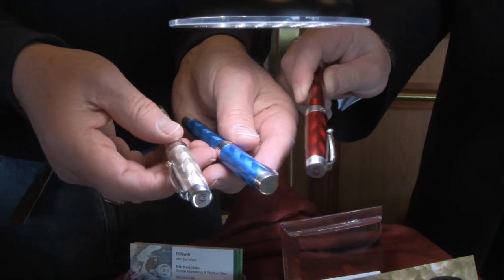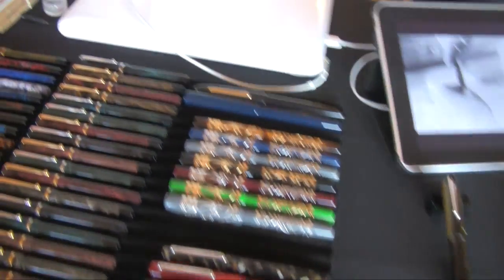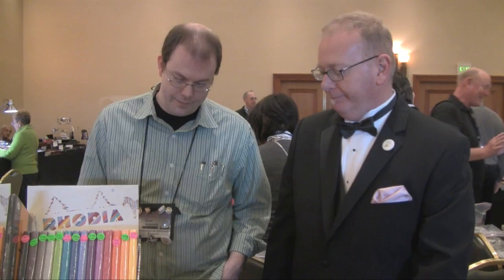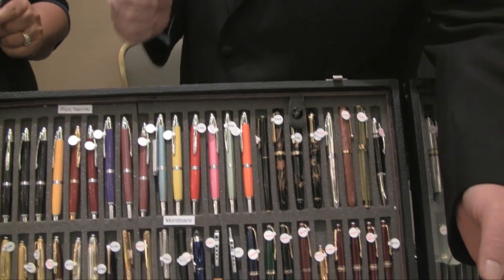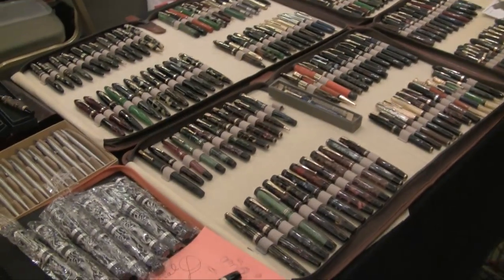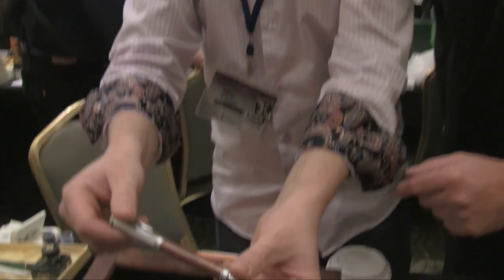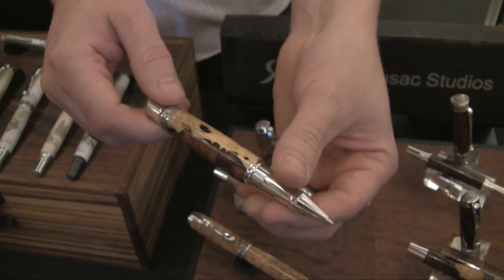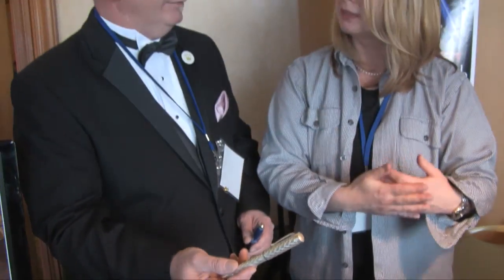Video Highlights of the 2013 LA Pen Show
Featuring:
00:11 The Line to Enter the Show!
01:54 Rik Knablein of RiKwill who shows us the LolliToos.
03:46 Brian Gray of Edison Pen Co. who demonstrates the Beaumont Pneumatic Filler.
05:55 Pendleton Brown who grinds a Montblanc 146 nib.
07:27 Lisa and Brian Anderson of Anderson Pens who give us a tour of their four tables.
10:48 Carmen Rivera who gives us a tour of Pilot Vanishing Points.
18:08 Sarj Minhas who shows us why we call him The One Man Pen Show.
21:24 Ryan Krusac of Ryan Krusac Studios who introduces us to his line of pens.
27:38 Mary Burke of Conway Stewart who shows us two prototypes!